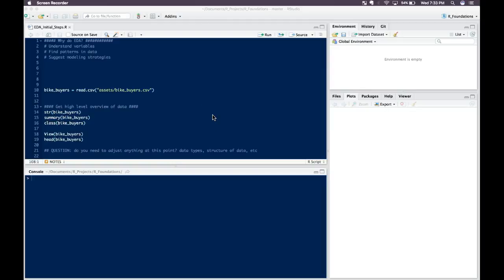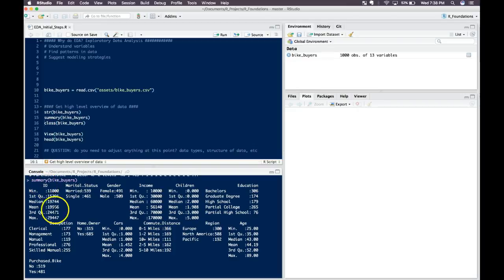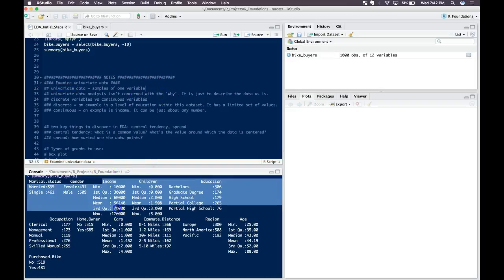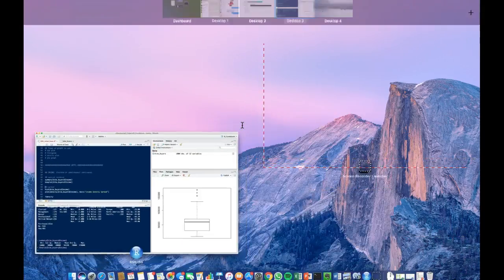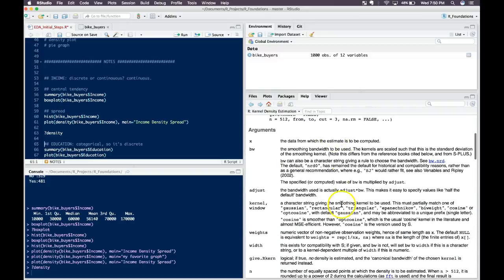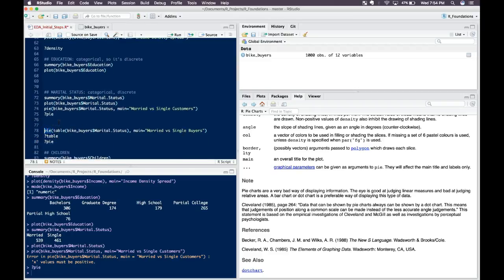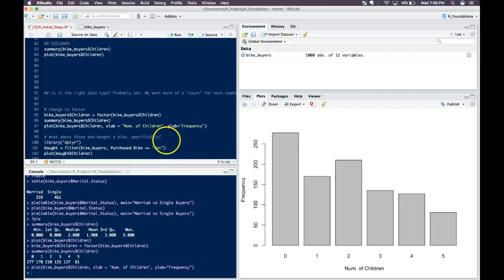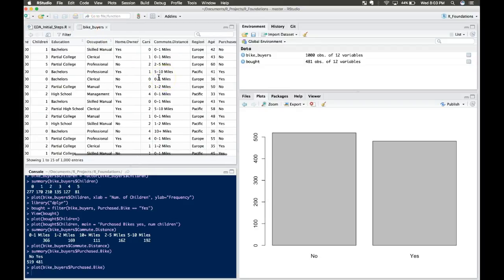R: Exploratory Data Analysis (EDA), Univariate analysis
One of the first steps to data analysis is to perform Exploratory Data Analysis. In this video we go over the basics of univariate data analysis, or analyzing each variable to better get to know our data.